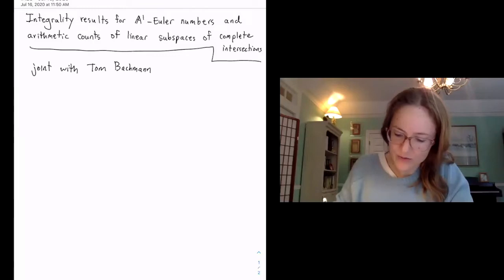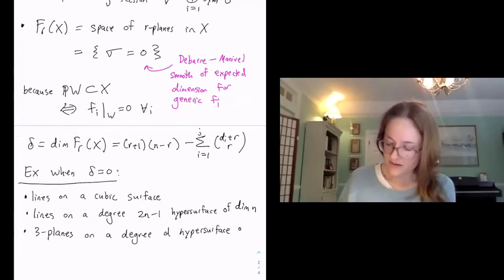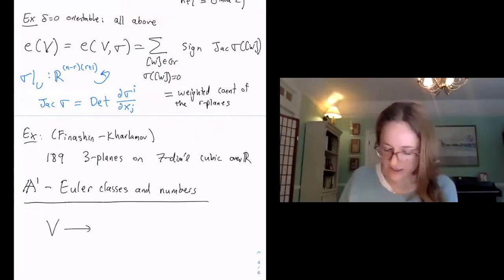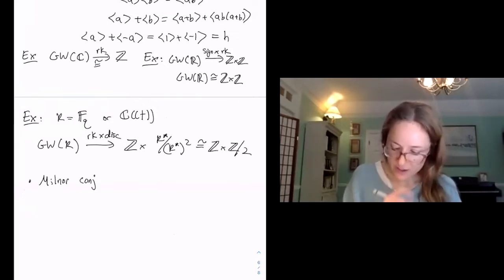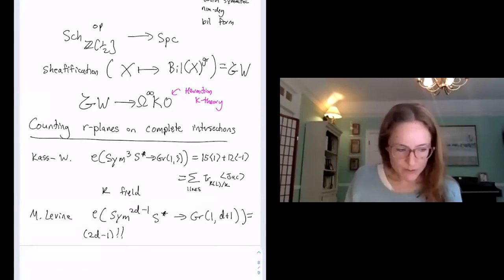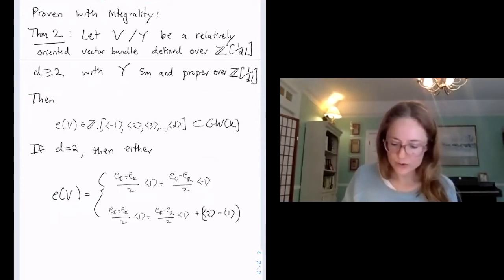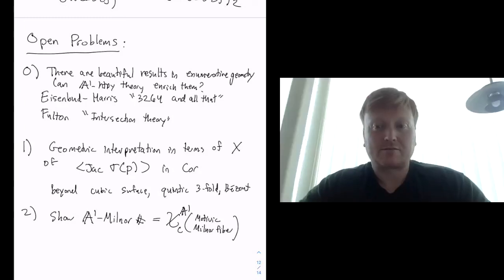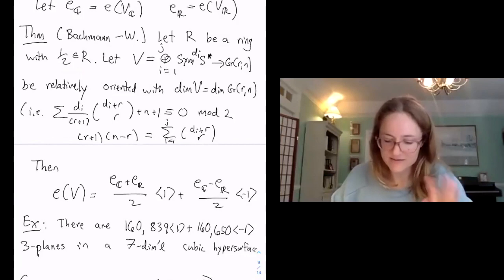Kirsten Wickelgren - Integrability Result for 𝔸^1-Euler Numbers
𝔸^1-Euler numbers can be constructed with Hochschild homology, self-duality of Koszul complexes, pushforwards in 𝑆𝐿_𝑐 oriented cohomology theories, and sums of local degrees. We show an integrality result for 𝔸^1-Euler numbers and apply this to the enumeration of 𝑑-planes in complete intersections. Classically such counts are valid over the complex numbers and sometimes extended to the real numbers. 𝔸^1-homotopy theory allows one to perform counts over arbitrary fields, and records information about the arithmetic and geometry of the solutions with bilinear forms. For example, it then follows from work of Finashin–Kharlamov that there are 160;839⟨1⟩+160;650⟨-1⟩ 3-planes in any 7-dimensional cubic hypersurface when these 3-planes are counted with an appropriate weight. This is joint work with Tom Bachmann.